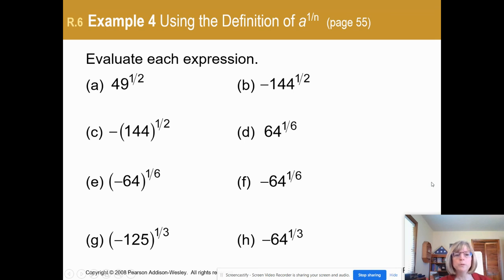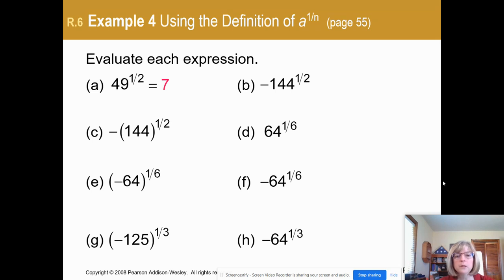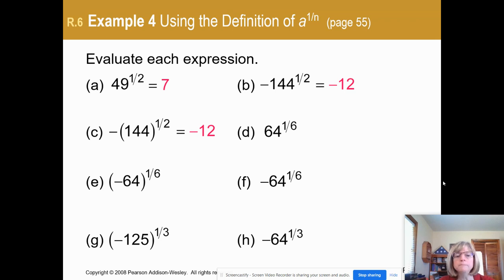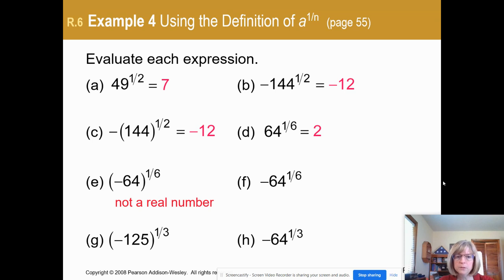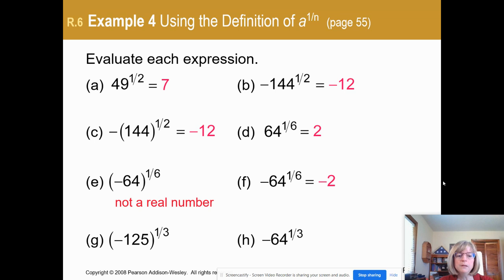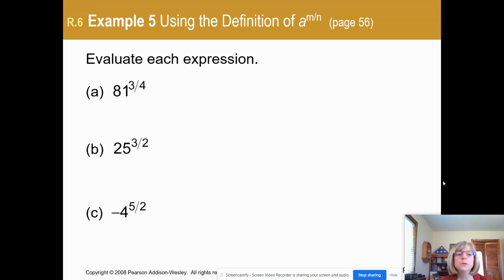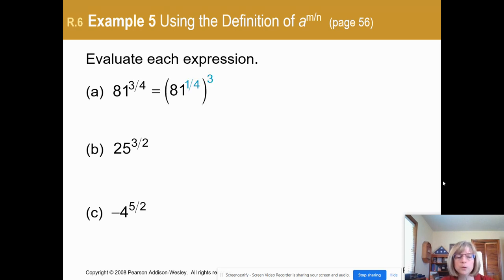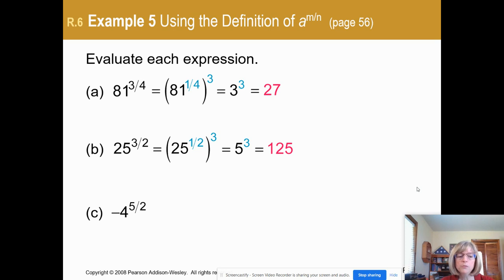Simplifying Rational Expressions - Fractional or Rational Exponents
Simplifying Rational Expressions with Fractional (rational) exponents. Several examples